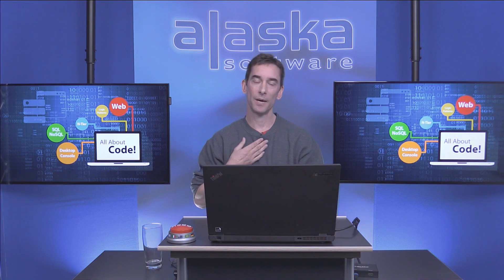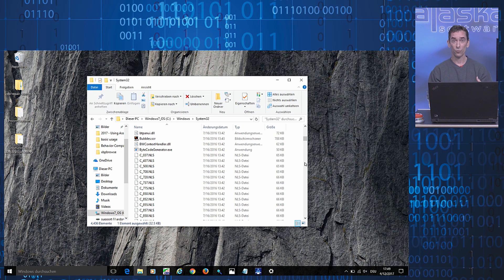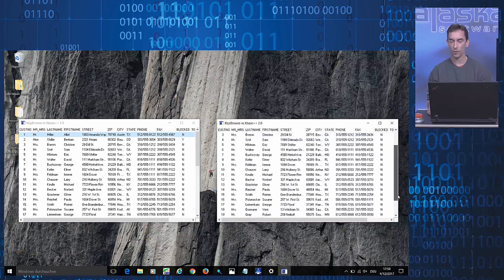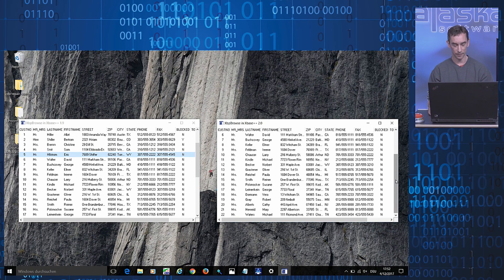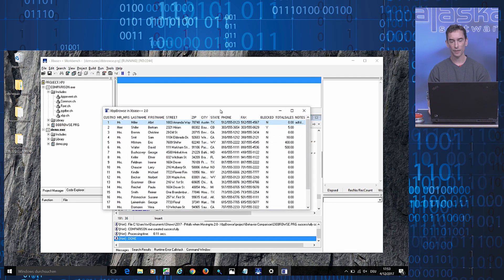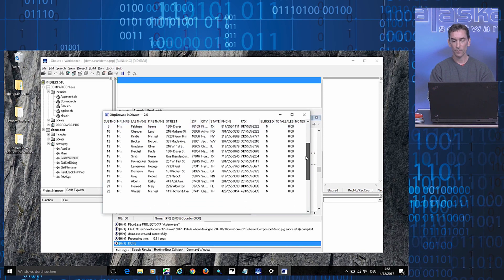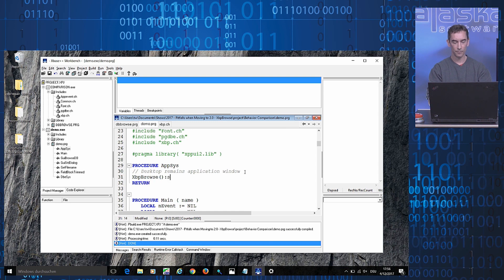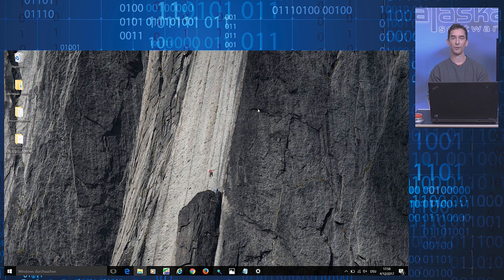XbpBrowse() in Xbase++ 2.0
Till Warweg, team lead and senior developer at Alaska Software talks today in great detail about the XbpBrowse navigational behavior and the differences between Version 1.9x and 2.0 or higher. Learn more about the idea behind the change, the benefits of the new behavior as well as how to configure XbpBrowse to behave in 2.0 as it did with 1.9 on an application-wide level.